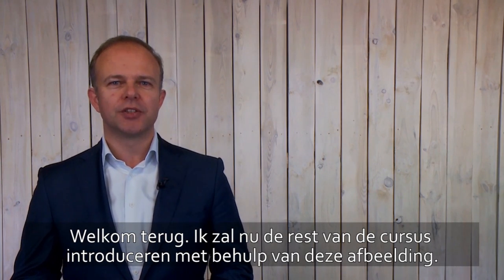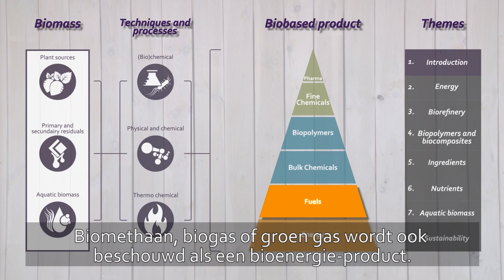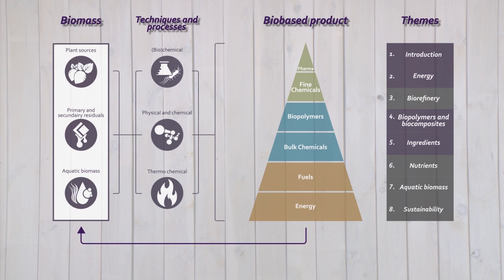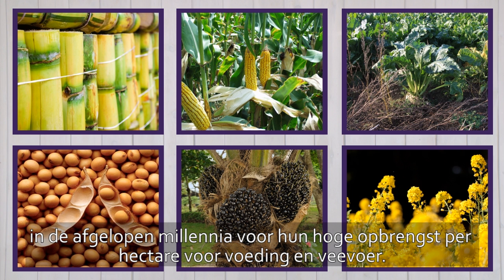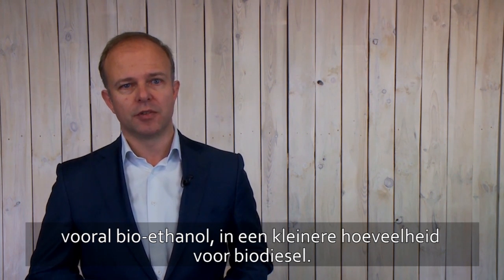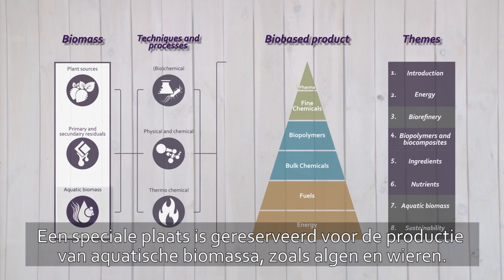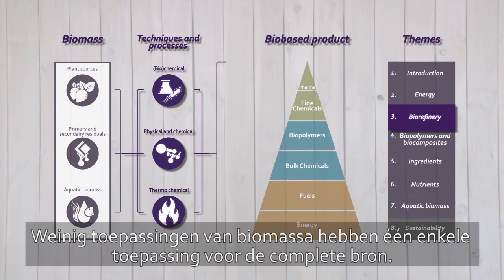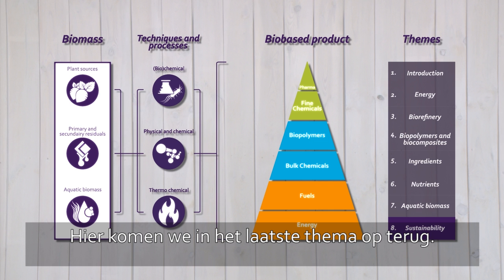MOOC Green Chemistry: General Introduction - part 2